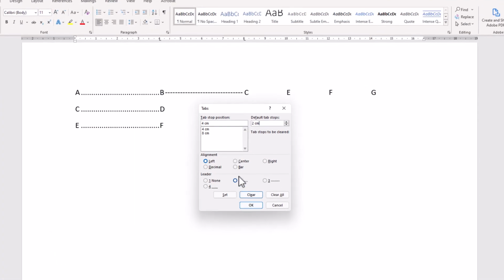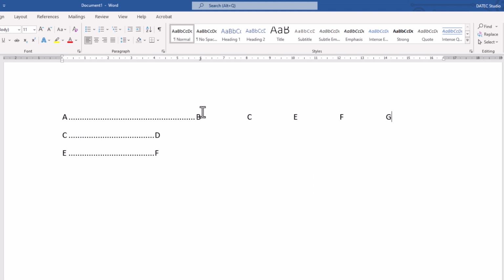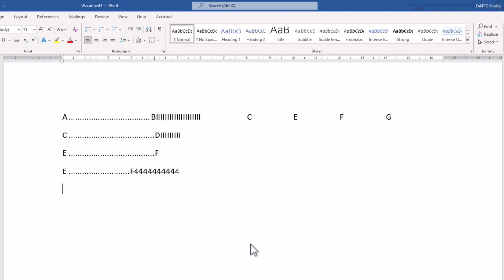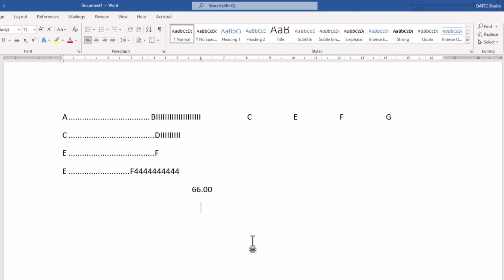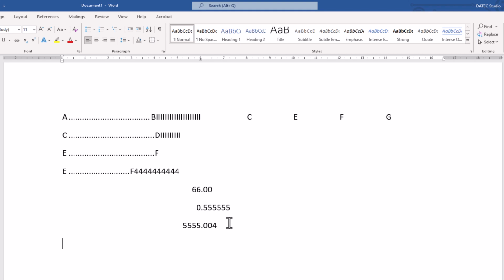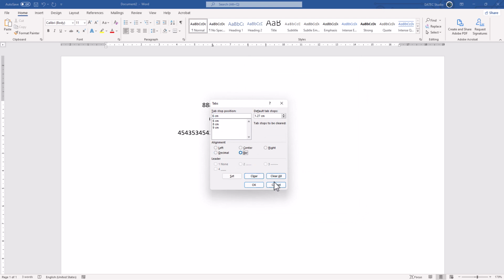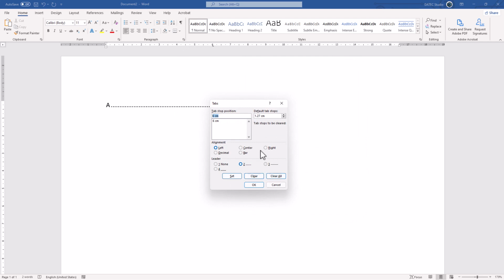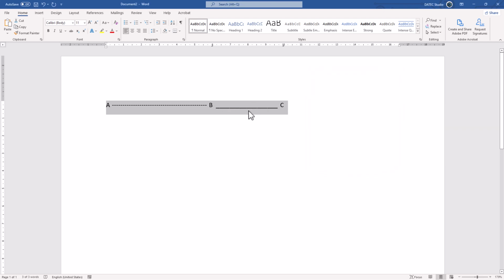#72 Tabs - Part 2